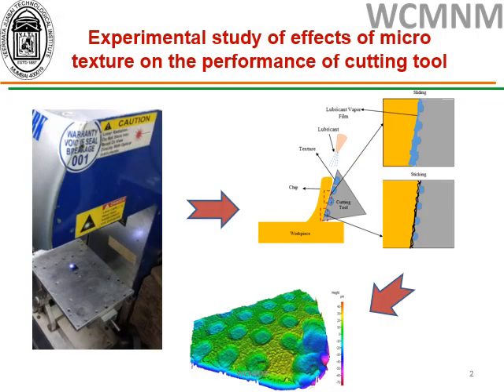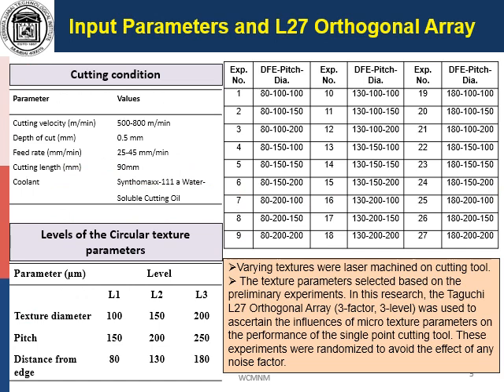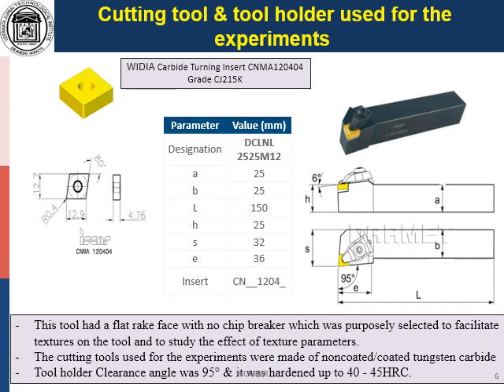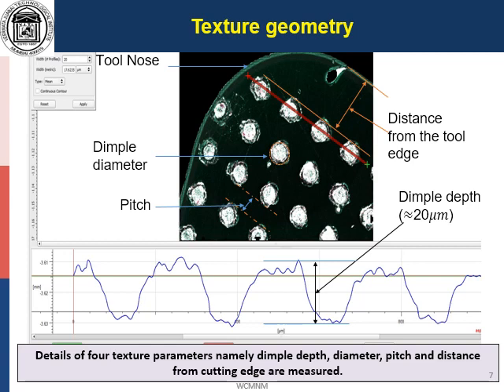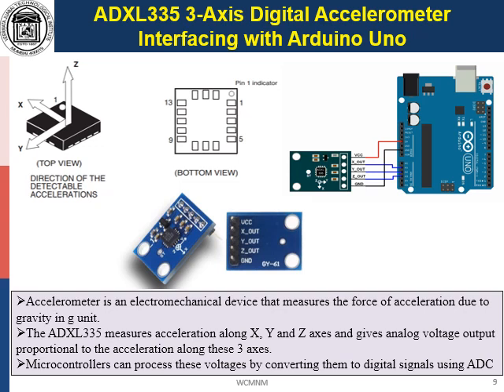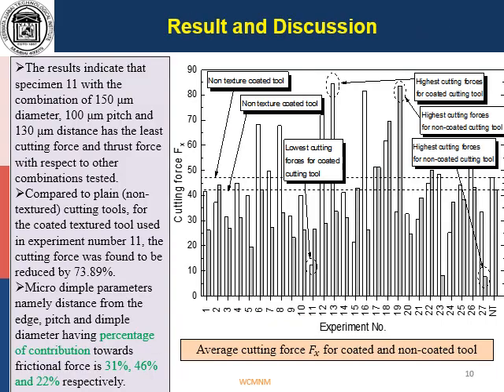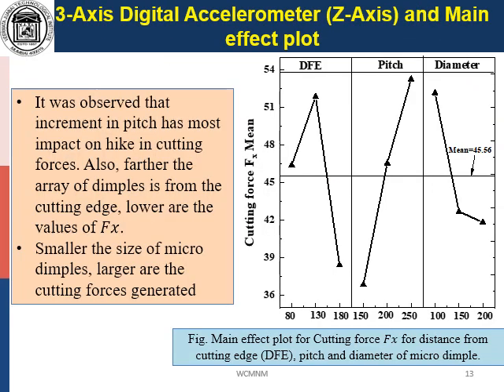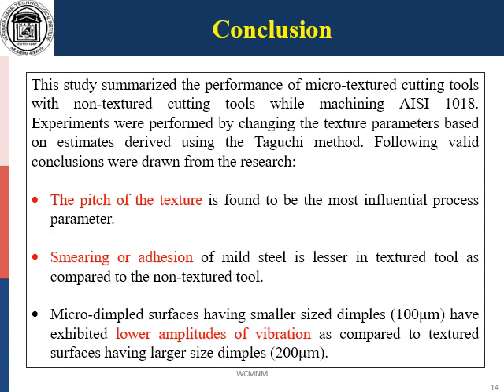Effects of Surface Texturing on Cutting Tool Performance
Cutting tools with micro-textures on cutting face have shown notable improvements in reduction of wear, cutting forces, and friction. However, these benefits are entirely dependent on the various parameters of a micro-texture. The primary objective of this study is to analyze the effects of micro-textures while orthogonal cutting of AISI 1018 Mild Steel. Micro-textures were imparted on the rake surface of coated and non-coated tungsten carbide (WC) cutting tools by using Ytterbium laser. Micro-cavities of circular shape were machined on tool surface. Circular shaped micro-cavities were selected as they are axisymmetric and unimpacted by the flow direction of the chip unlike triangular and rectangular micro-cavities. Also, the parameters like dimple size, pitch, depth, and distance from the cutting edge were varied during experiments. The study reveals the optimal parameters which have substantial effects on cutting force, shear angle, cutting vibration and also chipping effect. Taguchi estimation was conducted to determine the most optimal parameter configuration. To demonstrate the influence of individual texture parameters on resultant cutting forces, a main effect plot was charted, and its evaluation was done to validate the effectiveness of micro-texturing. Thus, the most effective permutation of texture parameters has been found considering all the responses and assortment of parameters. The micro-textured tools have shown reduced cutting
forces, enhanced tool life and lesser tool vibrations as compared to non-textured tools.